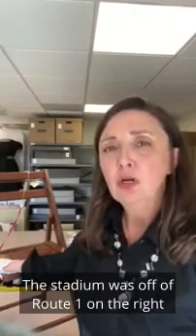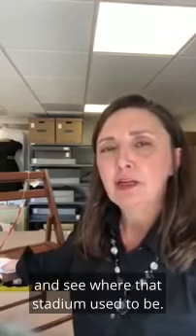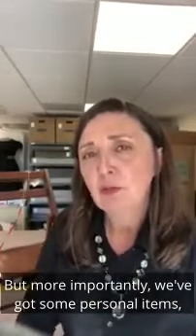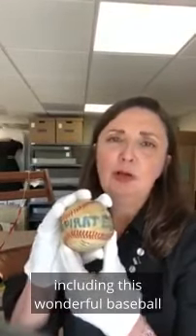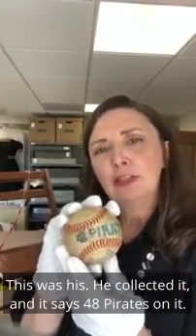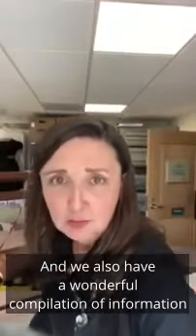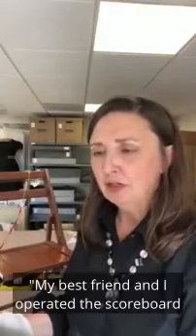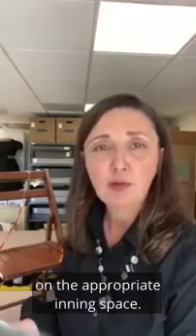Off the Shelf A baseball and bleacher seat from the Eastern Shore League Pirates Baseball team (C)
Off the Shelf: A baseball and bleacher seat from the Eastern Shore League Pirates Baseball team with captions.